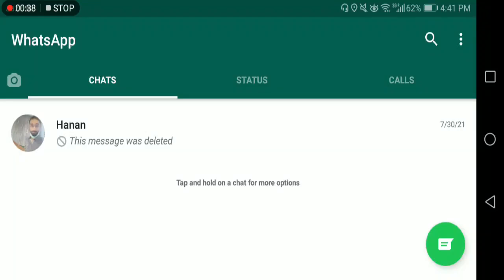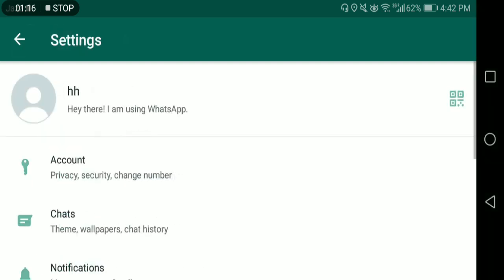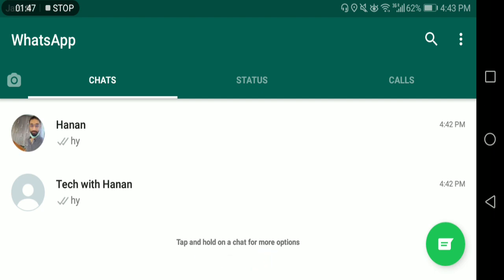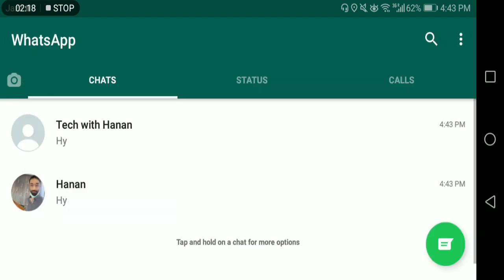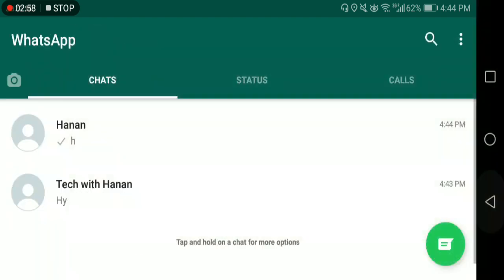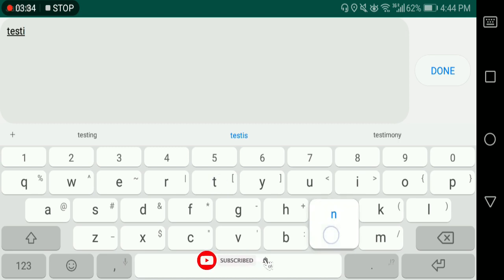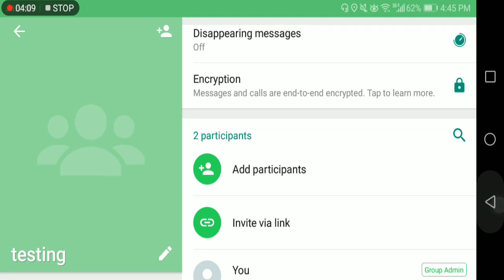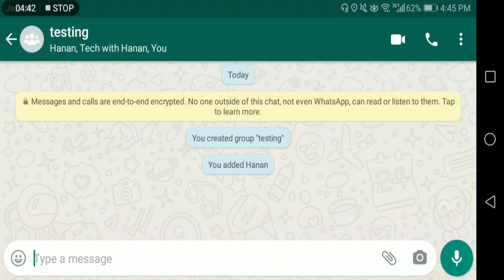How to Know Someone Blocked You on WhatsApp Without Texting Them?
Hello Everyone,
In this video, we will discuss two things.
How to Know Someone Blocked You on WhatsApp?
How to Remove the Blue Tick in your WhatsApp?
I have recorded the video and blocked my other number. You will see everything live in the video.